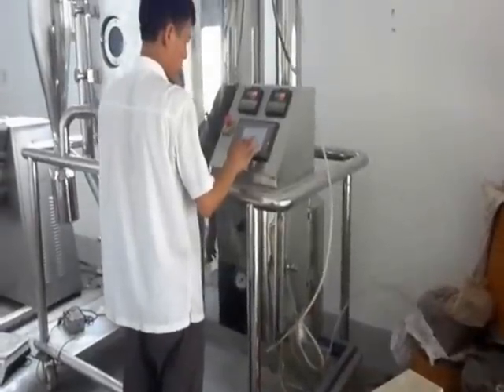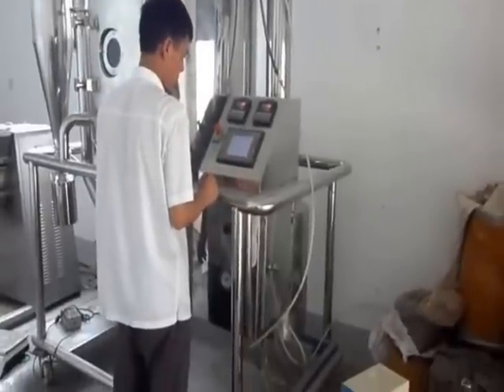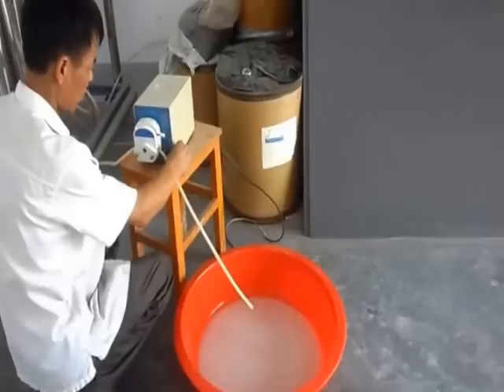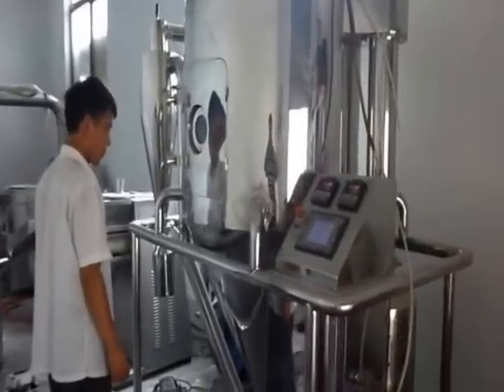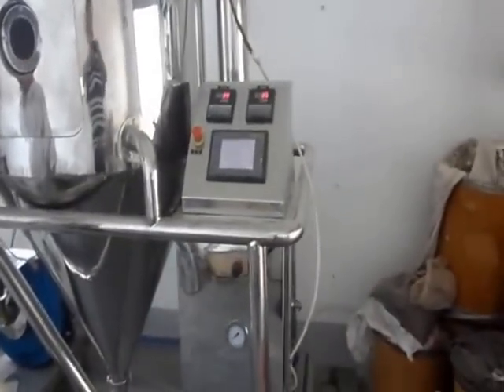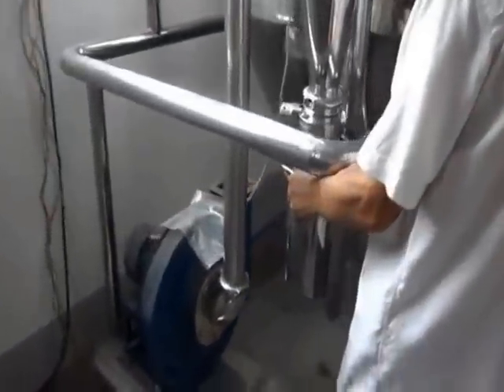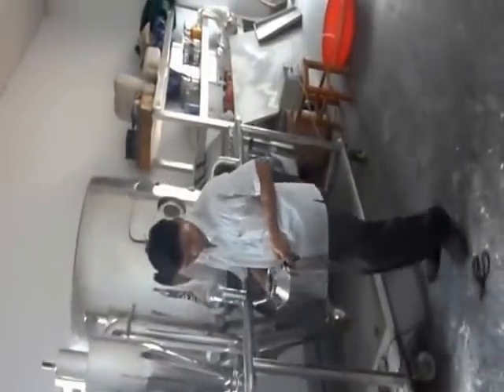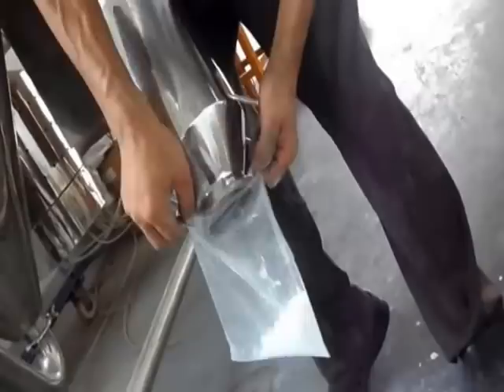how to make milk or coconut powder with a spray dryer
we sell machine and technical drawings.